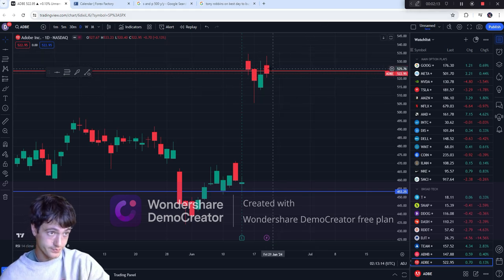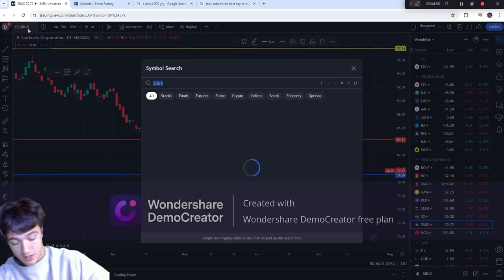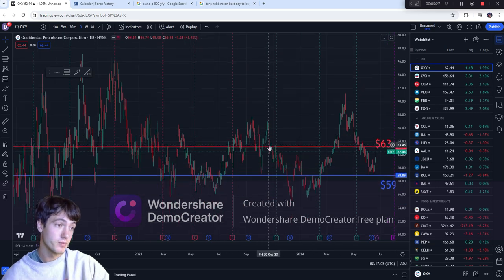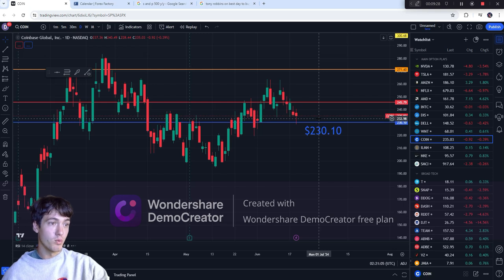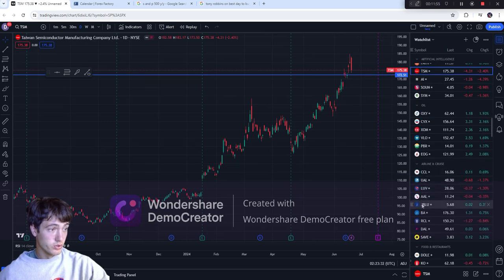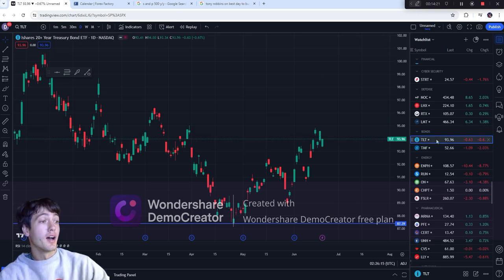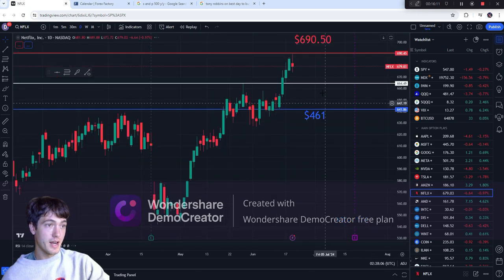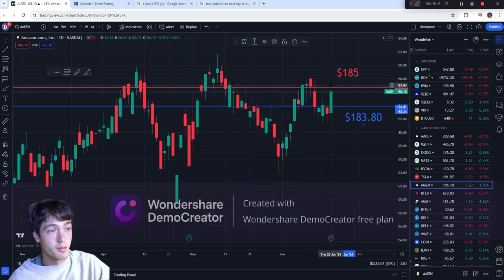Exploring Options Trading: Effective Strategies: What the Future Holds: Latest Stock Market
📈 Ready to maximize your gains in the stock market? Alexander's Investment Insights presents the ultimate guide to the market's hottest stocks: Tesla, Apple, Amazon,  Bitcoin, Microsoft, and more! Don't miss out on the opportunity to capitalize on these market movers!

🔍 Use the same trusted platform as Alexander – TradingView – to access precise market levels.